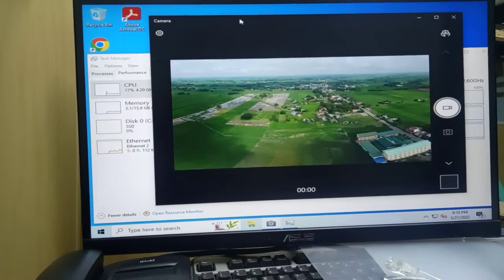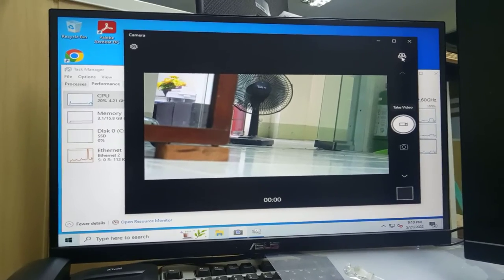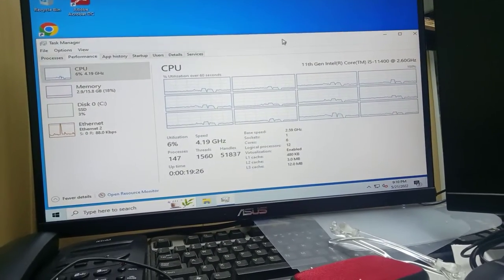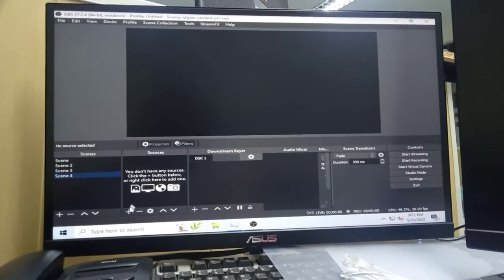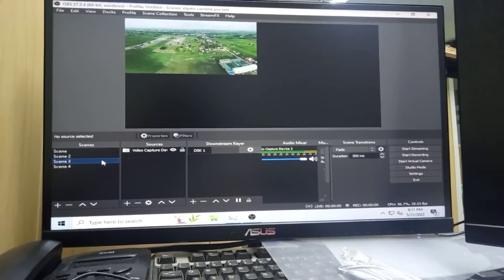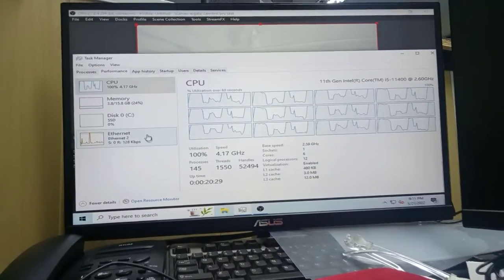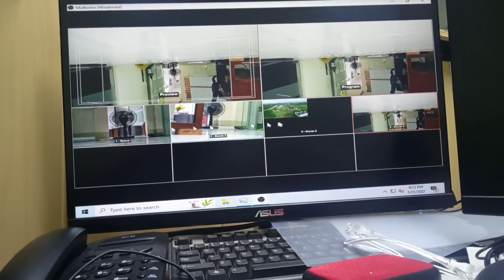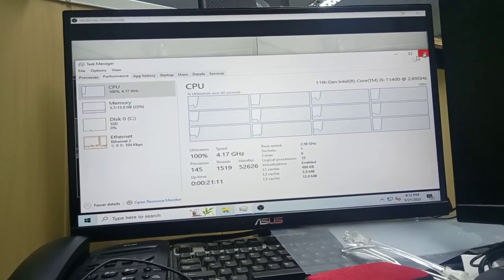OBS cpu utilization test, elgato camlink pro, no GPU, 2xUHDk30p, 1xFHD, 1xbrio4k30p